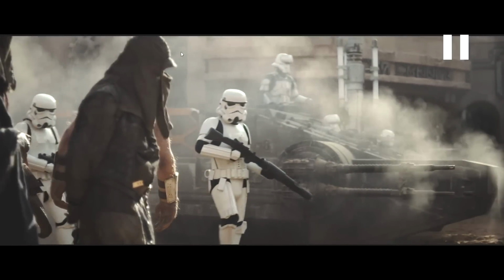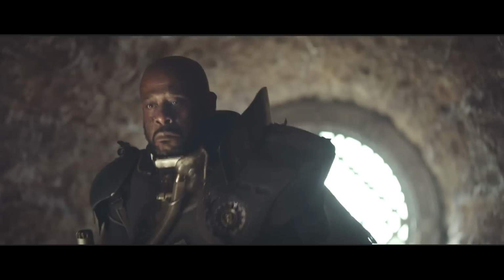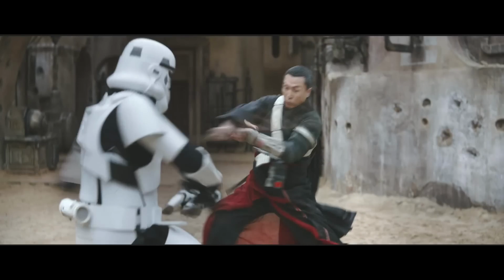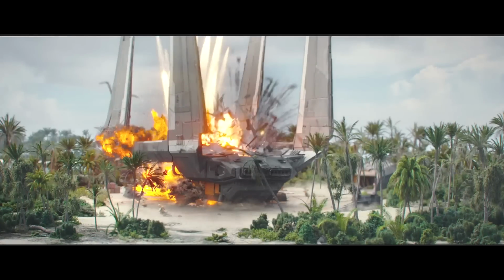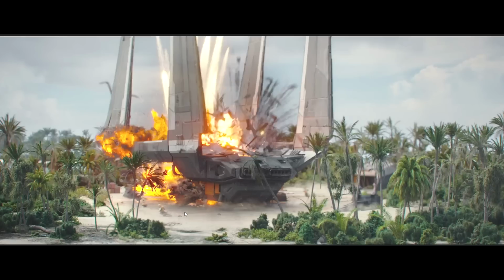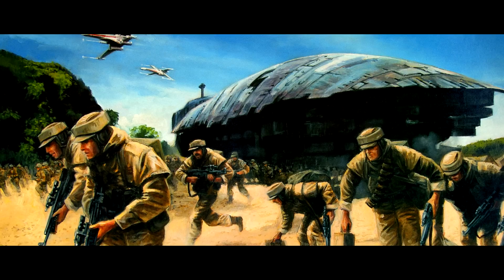STAR WARS: ROGUE ONE - OFFICIAL TRAILER | IN-DEPTH ANALYSIS!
► Trailer Analysis

● Today Rafael analyses the recently released trailer for Star Wars Rogue One. The trailer reveals some extremely interesting and exciting things!

► The Battlefront Network Team

► Battlefront Subreddit -

All music featured in this video is the property of their respectful owners and we do NOT take any credibility for the pieces. The music provided in the video is